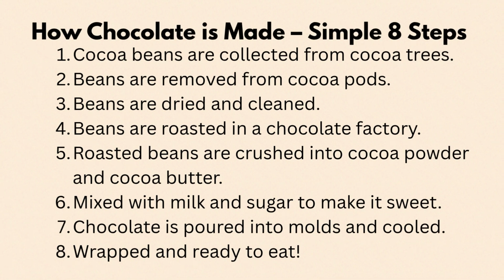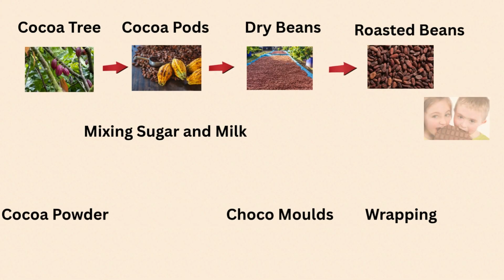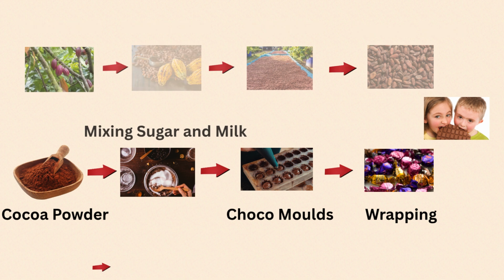From Bean to Bar 🍫 | How Chocolate is Made | Fun Learning for Kids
Welcome to Shiny Sprouts, where learning is fun! Today, we're going on a delicious adventure to discover where chocolate comes from! Join us on a fun-filled chocolate factory tour, designed especially for kids like you! From cocoa beans to the chocolate-making process, we'll explore every step of how chocolates are made. This educational video is perfect for kids who love learning new things and want to know more about their favorite sweet treats. Whether you're a curious kid or just love watching factory videos, you'll have a blast learning about the chocolate-making process. So, sit back, relax, and let's get started on this tasty journey of discovery!

🎉 Learn with fun, from Bean to Bar smiling chocolates, and a cool factory tour just for kids! This video is perfect for curious little minds who love sweets and science. 😋
✨ Great for preschoolers, kindergarten, and early learners!
💡 Builds curiosity, observation skills, and general knowledge.

The Wolf and the Seven Little Goats | Wolf and Seven Little Goats Story | English Fairy Tales

fun learning videos for kids
chocolate factory
cocoa production
factory tour
kids learning
candy factory
cocoa beans to chocolate
factory videos for kids
How its made